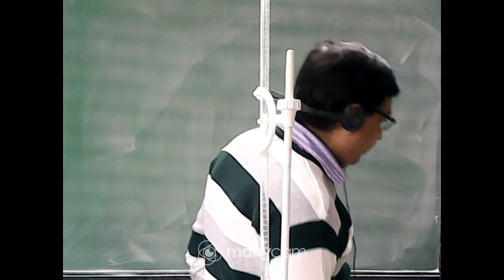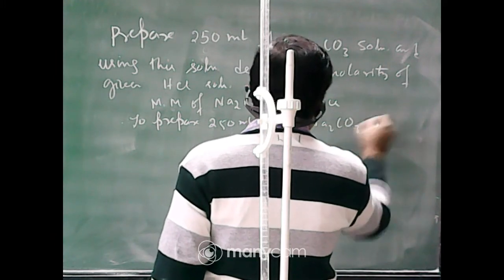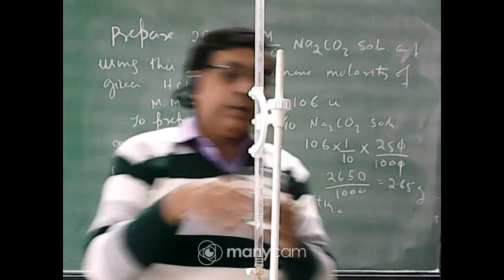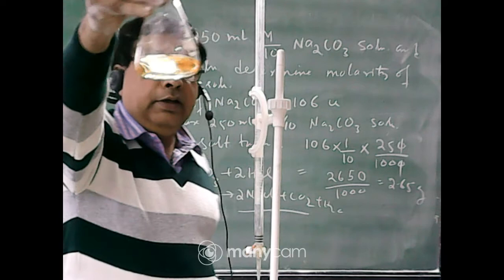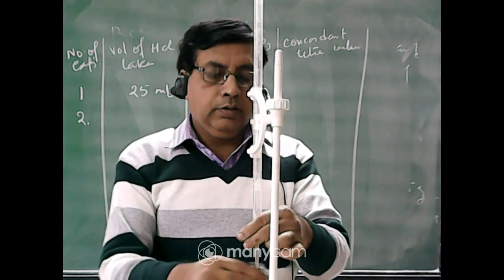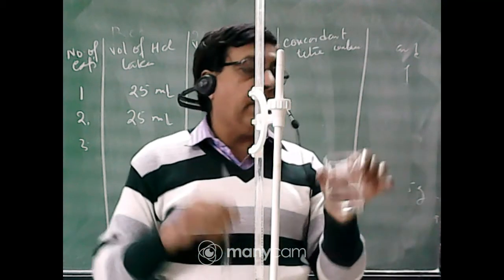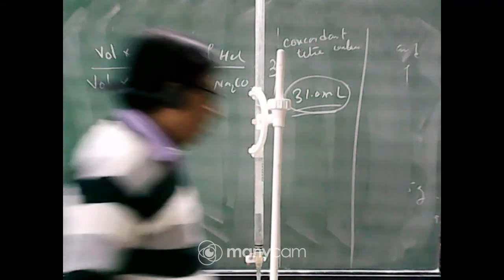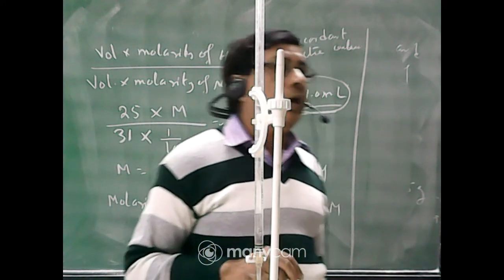CLASS XI CHEMISTRY PRACTICAL LIVE